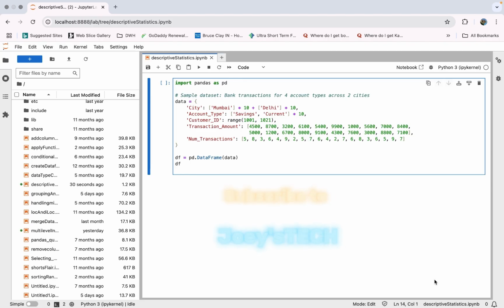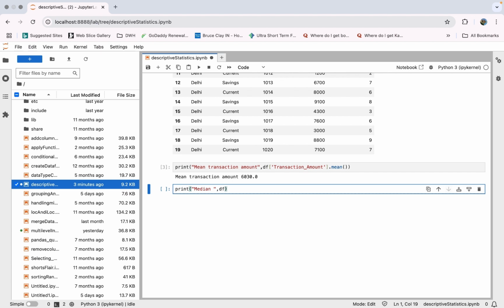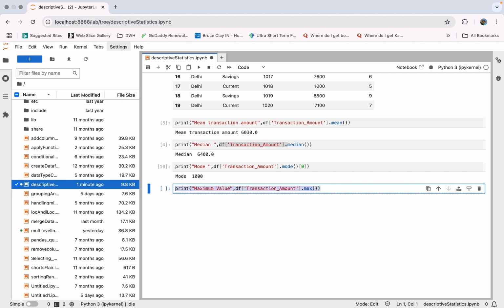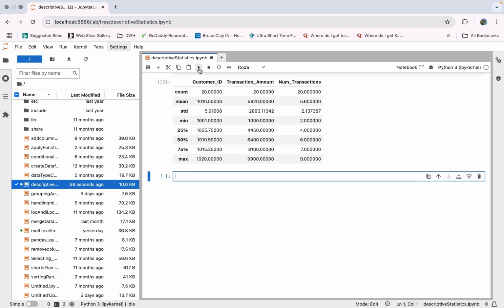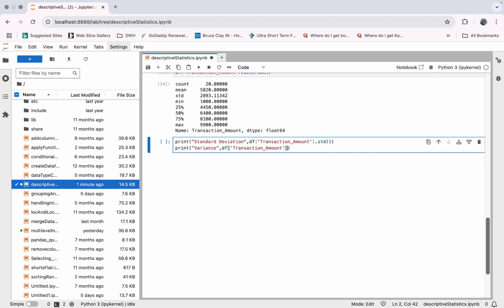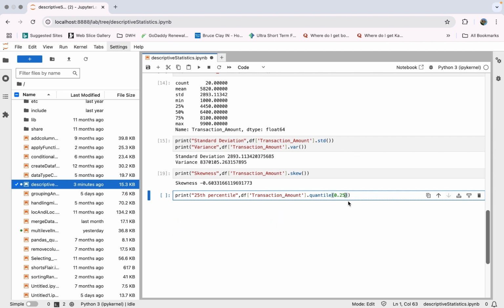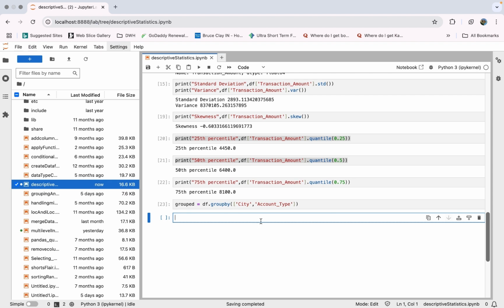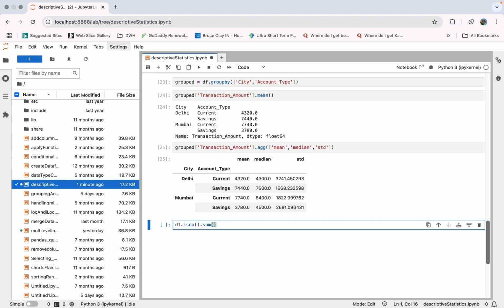Analyse your data like a pro in Pandas | Descriptive Statistics in Pandas | Python Pandas tutorial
In this video of Joey's Pandas Python Tutorial series, I will tell you how to calculate descriptive statistics in Pandas on a real world dataset.
You will learn to quickly analyse and summarise data using built-in Pandas functions that every data analyst or an aspiring data scientist must know.

✅ In this video tutorial, you'll learn:
• How to use .describe() function on Pandas dataframe to get a quick statistical summary
• How to use .describe() function to calculate a quick statistical summary on a particular column in a Pandas dataframe.
• Calculating mean, median, mode, standard deviation, variance, min, and max
• Calculate sum and count on a particular column.
• How to group data using groupby().
• Finding percentiles and quantiles (0.25, 0.5, 0.75) and what do they mean
• Handling missing values during statistical analysis